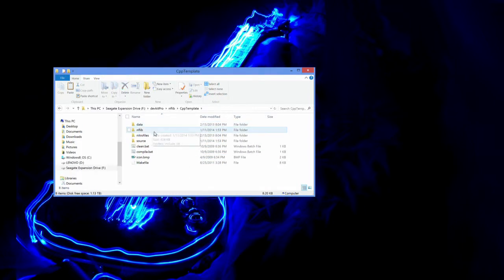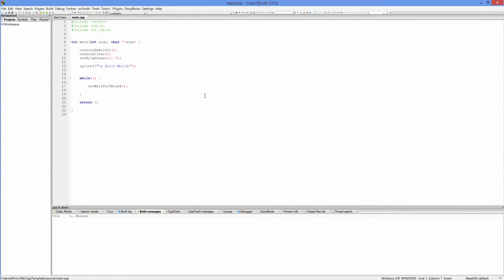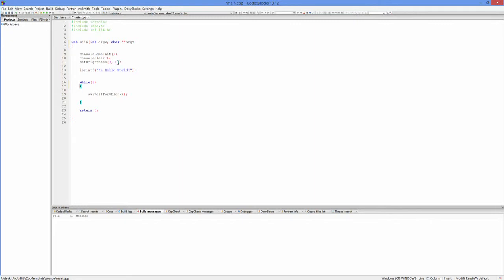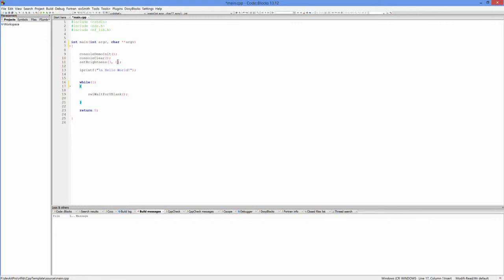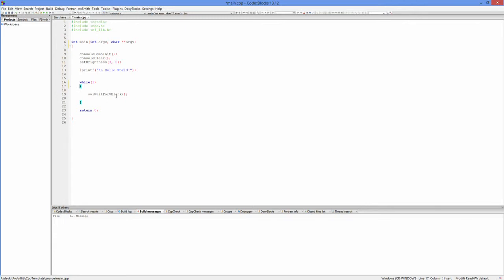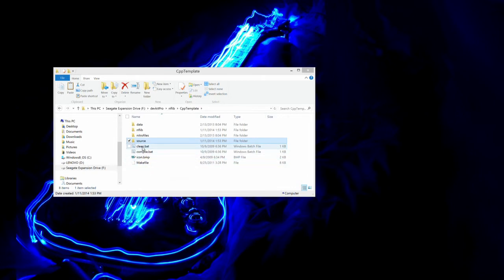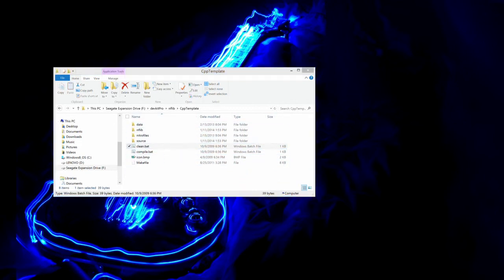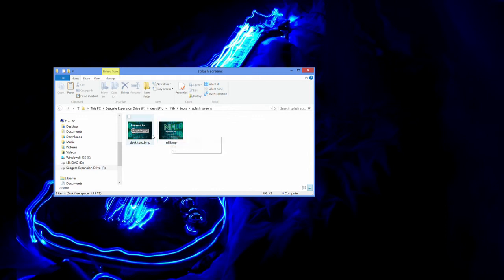NDS Programming 2: Template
Leave any questions you have in the comments!